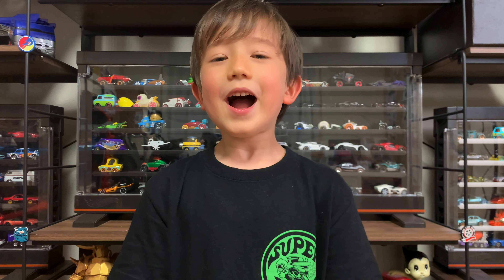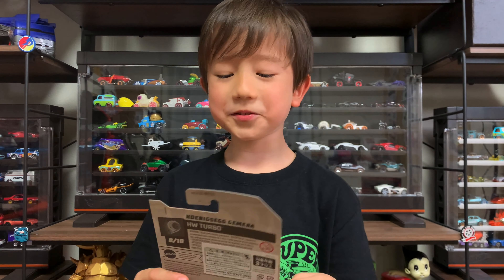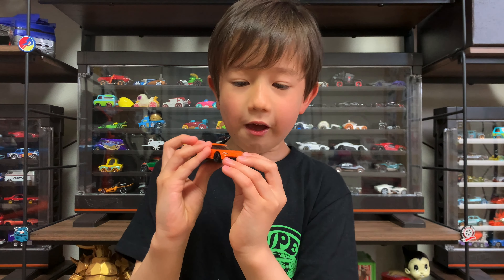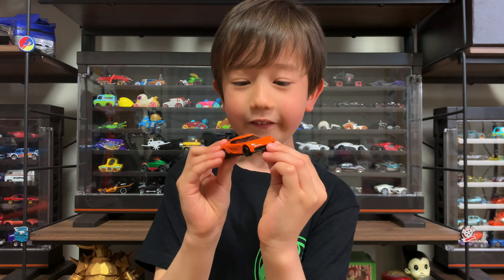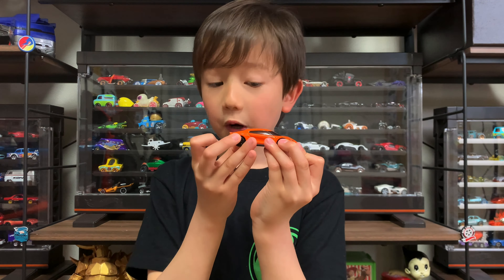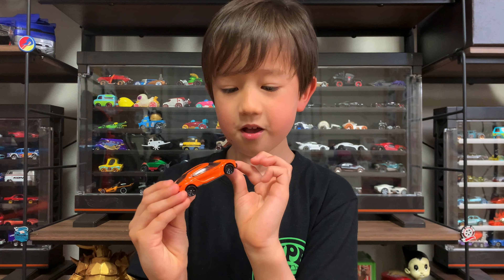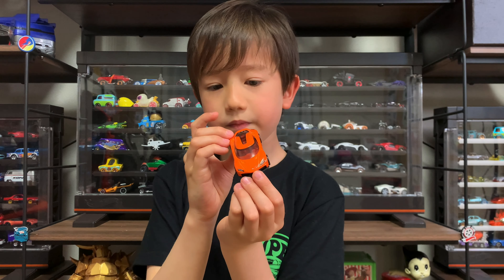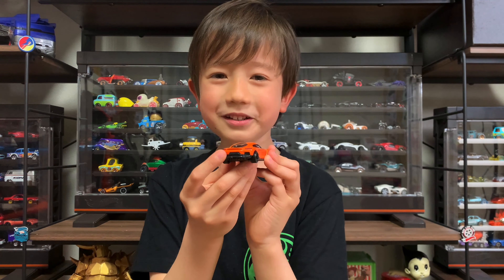Unboxing Hot Wheels Koenigsegg Gemera [Show Time] [Show Openers]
Join Show as he unboxes his new Koenigsegg Gemera.

Hot Wheels
Matchbox
Tomica